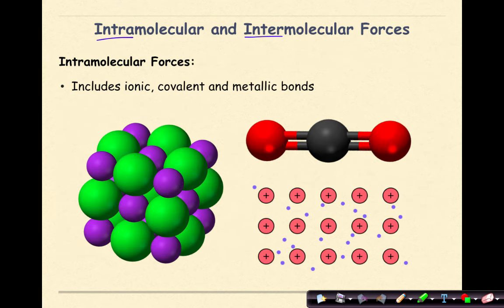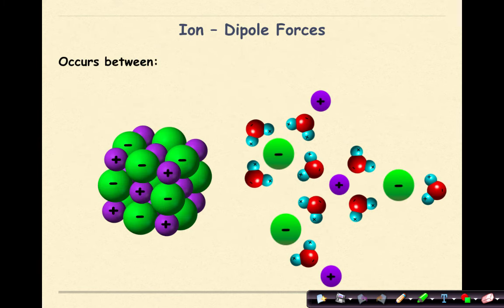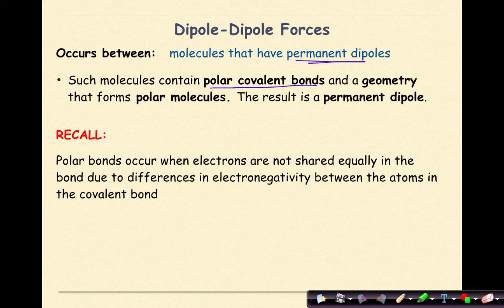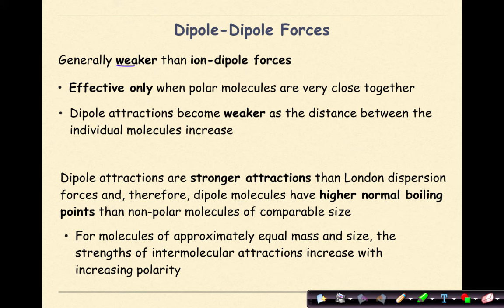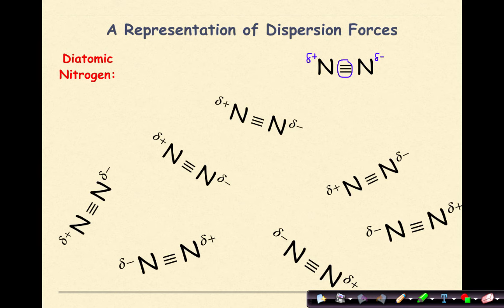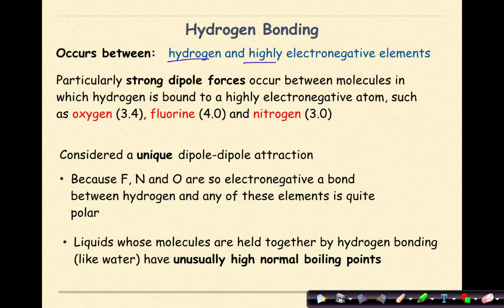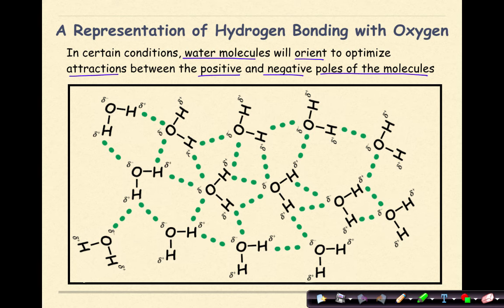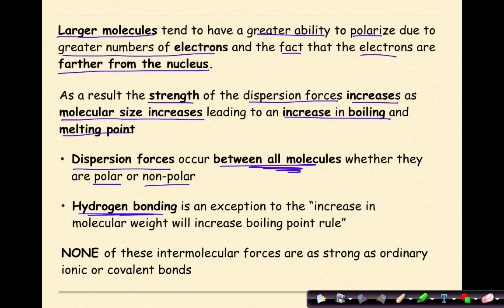AP Chemistry Intramolecular Forces and Intermolecular Forces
This tutorial begins by differentiating between intramolecular forces (ionic, covalent and molecular) and intermolecular forces (Dispersion, Dipole and Ion Molecule). The remainder of the video goes into detail about the different types of intermolecular forces that exist with multiple examples. The video concludes with relating intermolecular forces and how such forces influence boiling point and melting point.